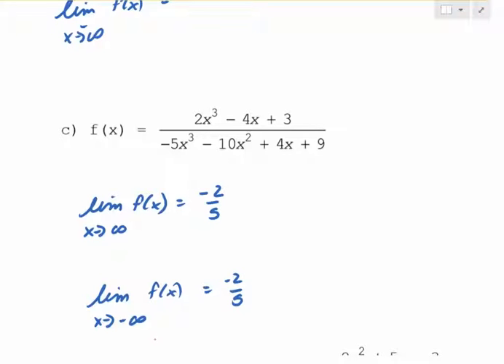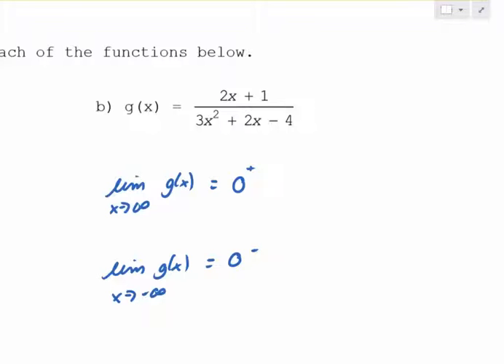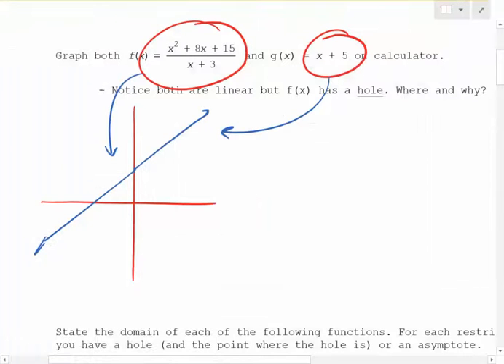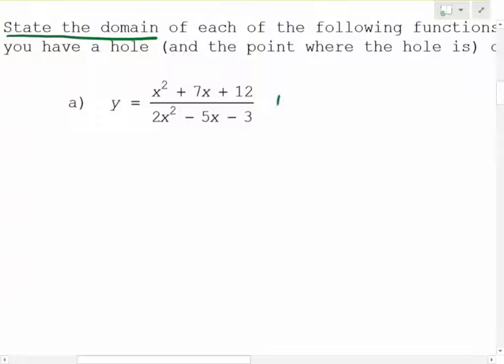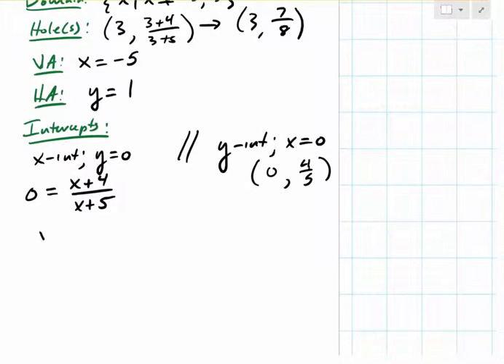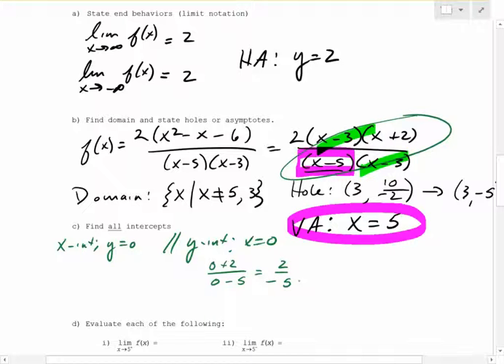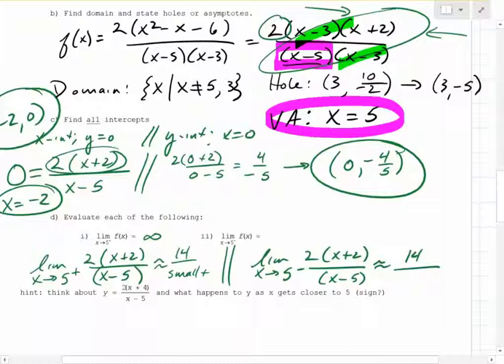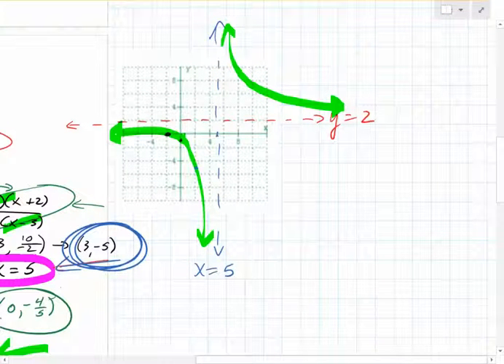D Period - Calculus - 9/16/15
Rational functions are awesome!